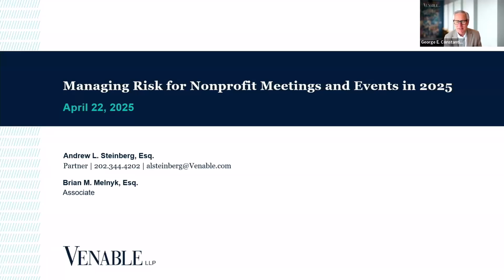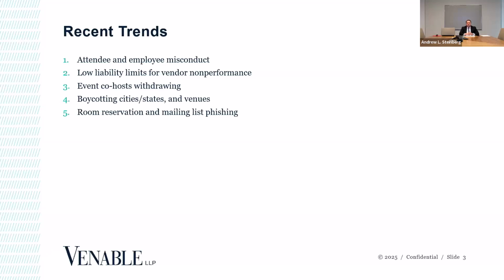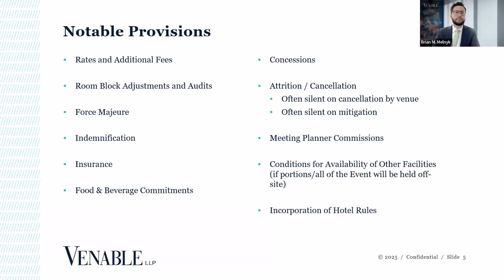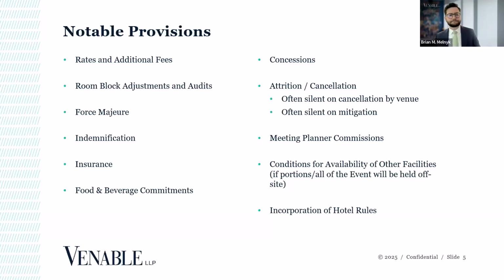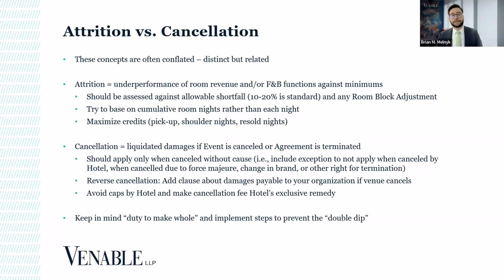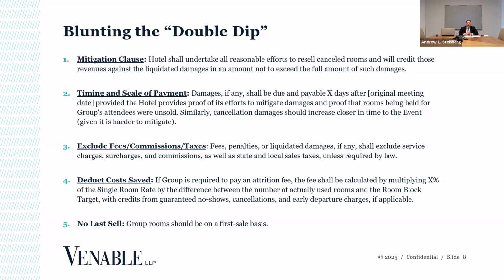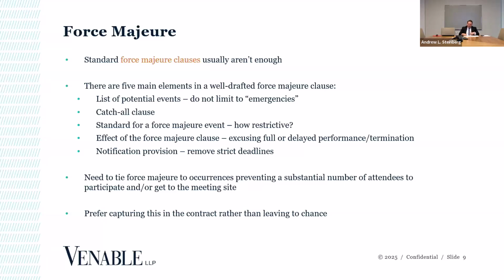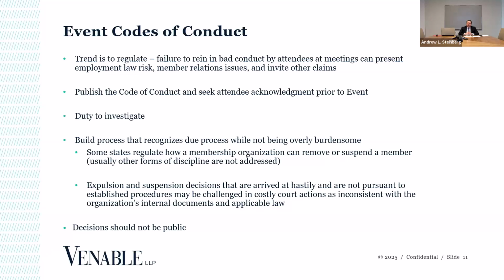Managing Risk for Nonprofit Meetings and Events in 2025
Nonprofits host a wide array of meetings, conferences, trade shows, galas, and other events. As nonprofit executives, board members, and volunteers know well, these meetings present multidisciplinary legal issues in their planning and execution, whether the event is large or small, or held virtually or in person. This panel will offer “must have” strategies and best practices acquired through real-world examples to protect nonprofit organizations.

Speakers
Sarah Fisher, Associate, Venable LLP
Andrew Steinberg, Partner, Venable LLP
Brian Melnyk, Associate, Venable LLP